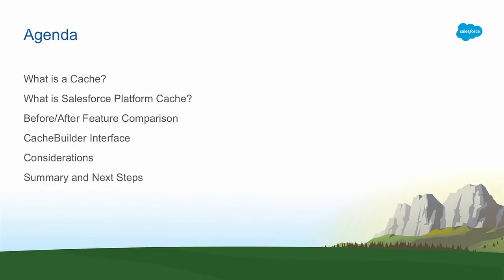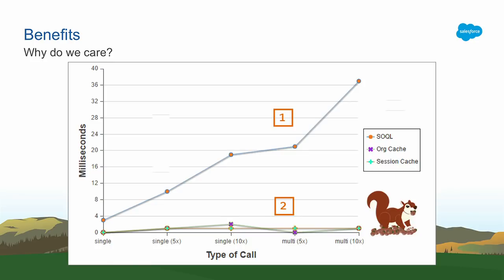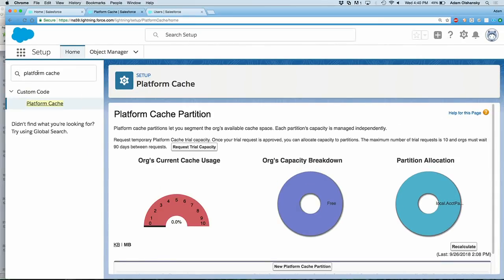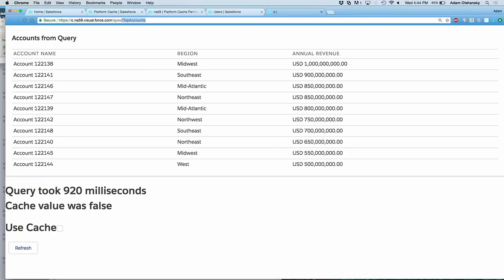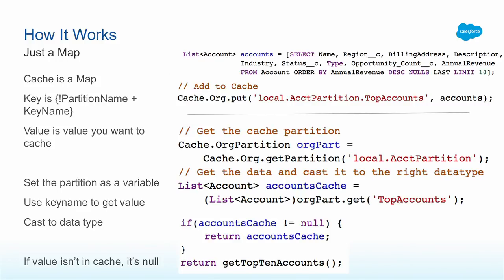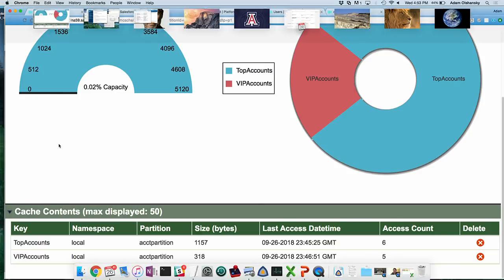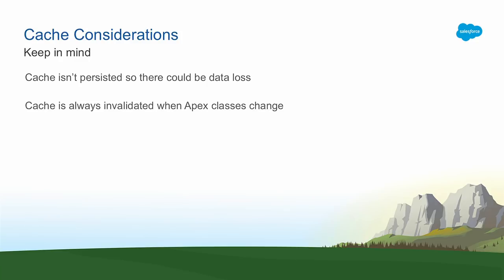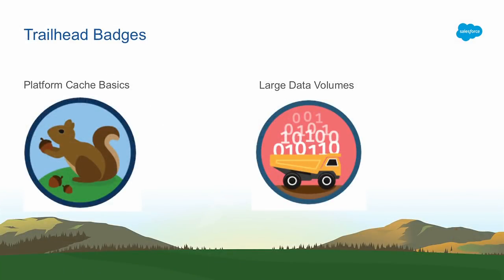Maximize Your Apex Performance with Platform Cache